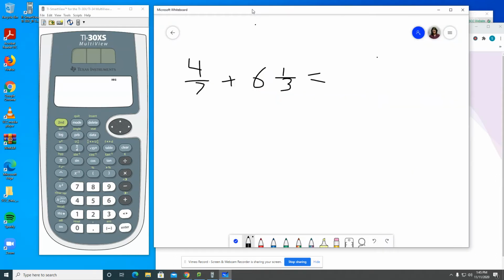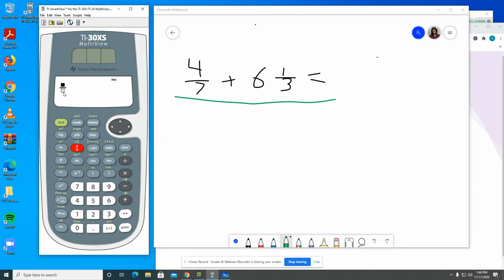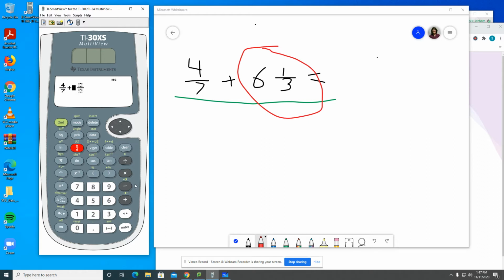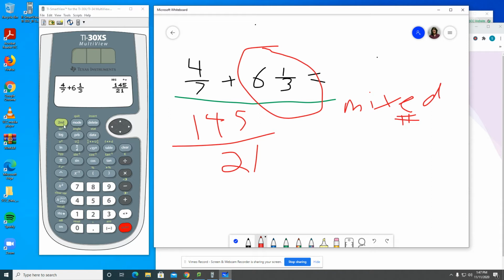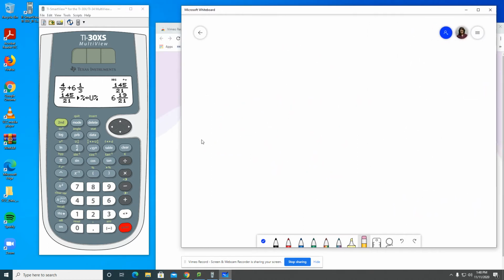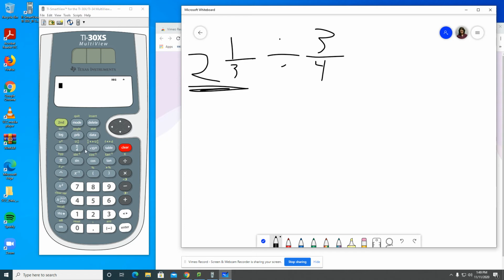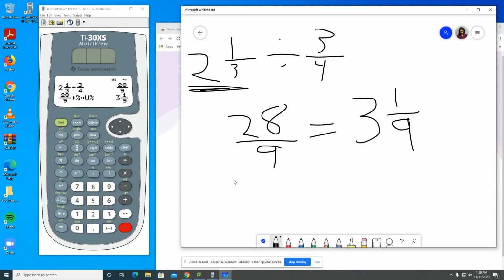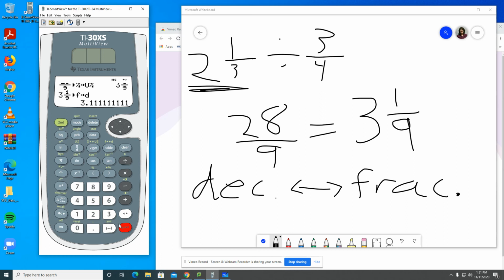Putting Fractions in the Calculator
This is a short video on how to input fractions in the calculator for the math GED test.